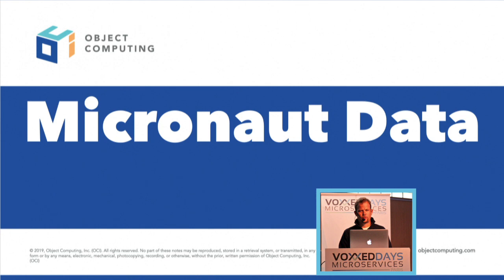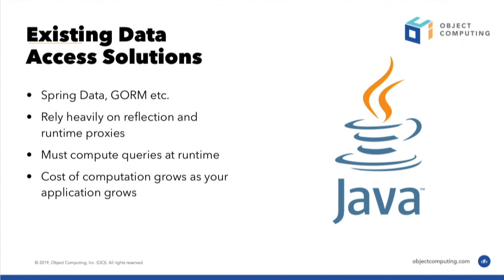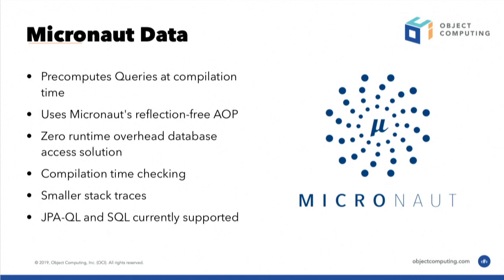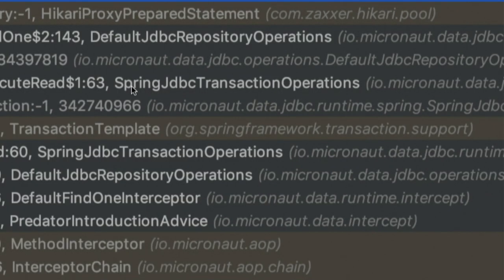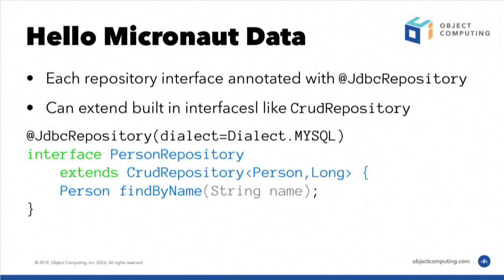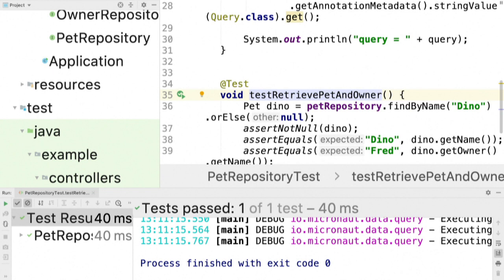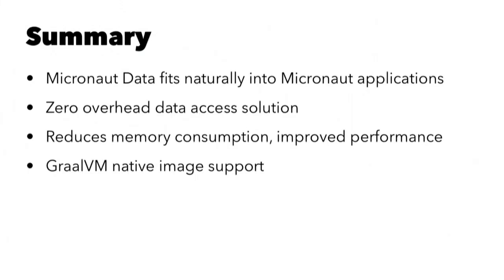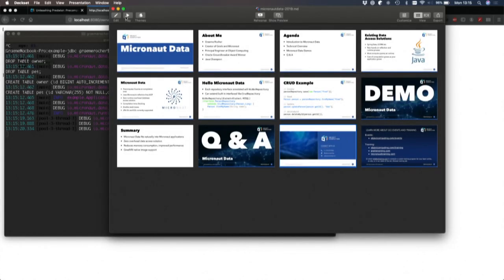Ahead of Time Data Access with Micronaut by Graeme Rocher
BYTE SIZE